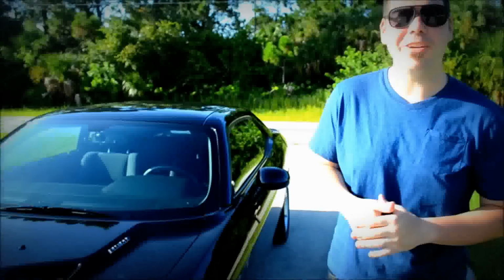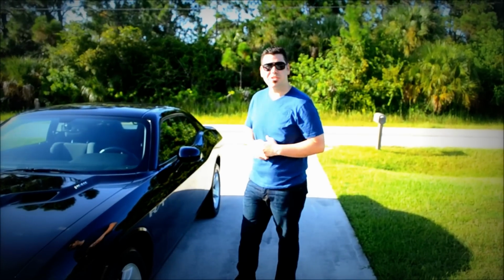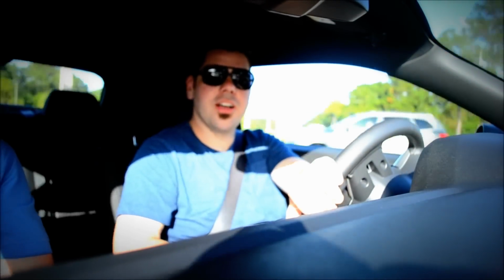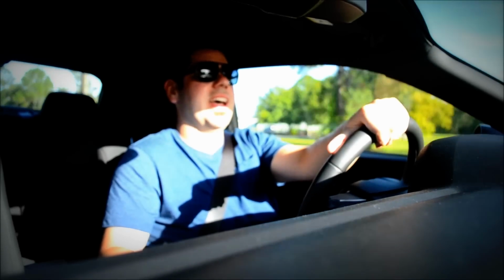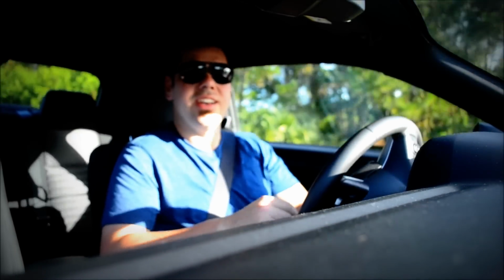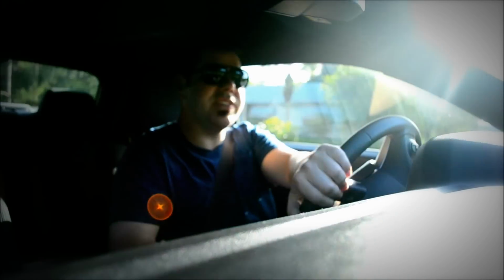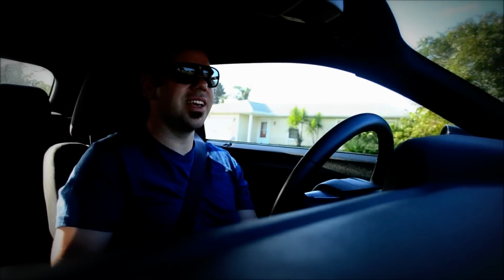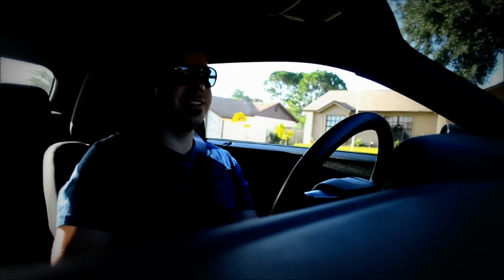2014 Dodge Challenger R/T Review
Owners 1 year review of the 2014 Dodge Challenger R/T.